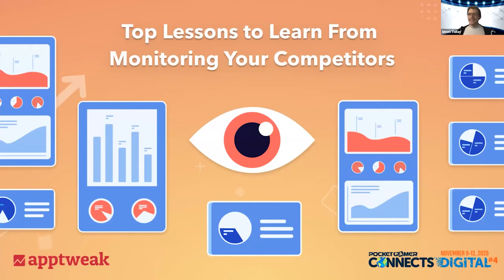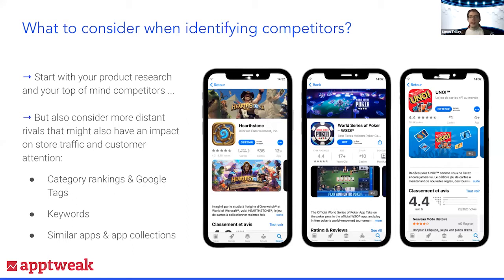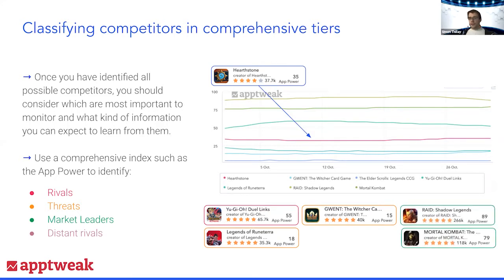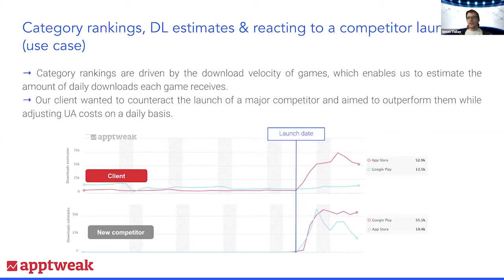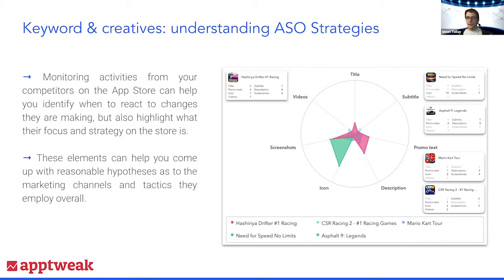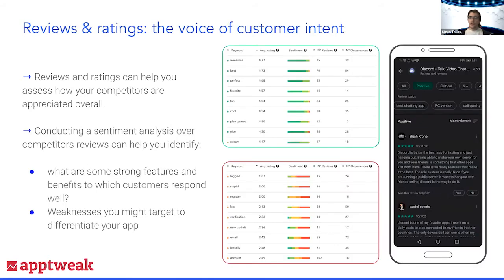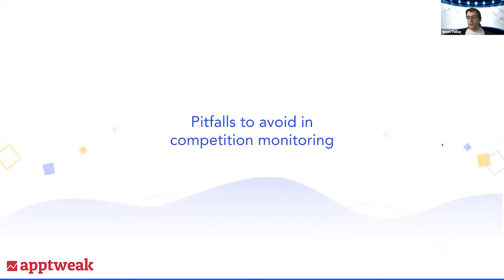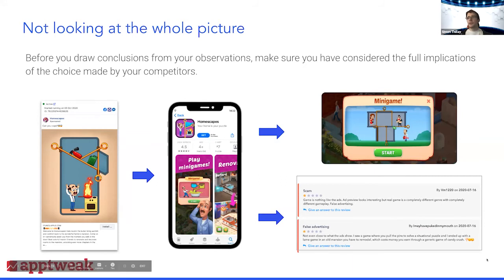Top Lessons to Learn from Monitoring Your Mobile Competitors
The Growth Track

Learn some key lessons on how to successfully react to your mobile competitors' growth by identifying the most important elements of their strategy. We will also provide you with a case study of how one of our clients analysed reviews and ratings, search volume, and download estimates to beat the competition!

AppTweak's Simon Thillay delivers a Growth Track session at Pocket Gamer Connects Digital #4 on November 9 2020.
Speaker: Simon Thillay, AppTweak